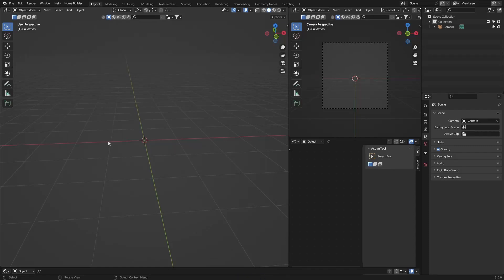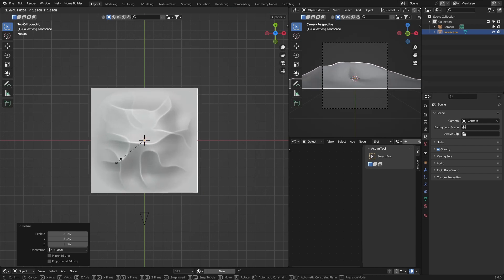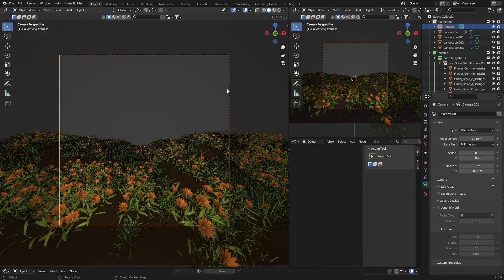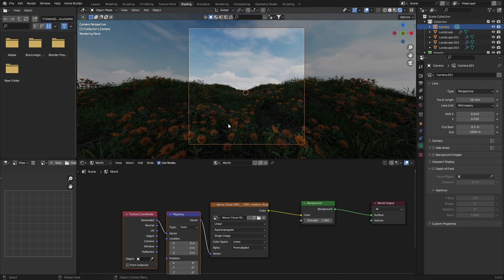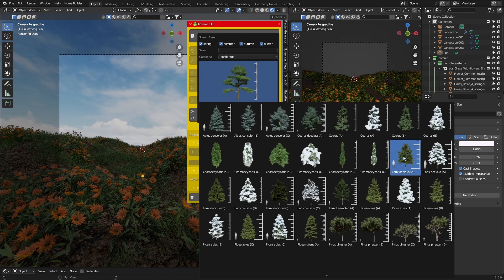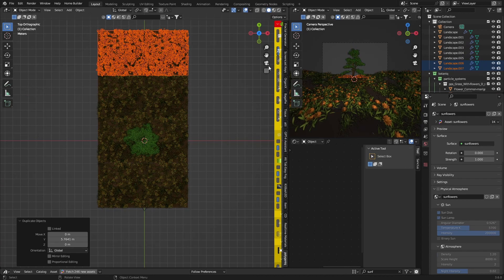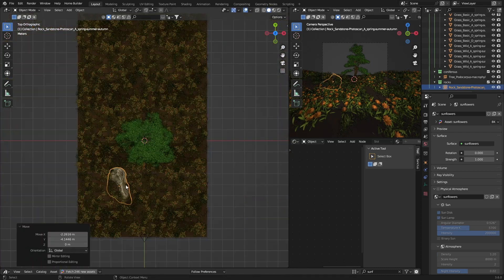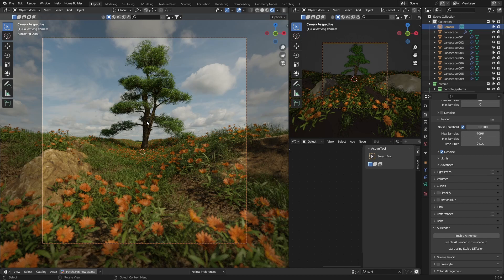Save Hours Of Time In Blender